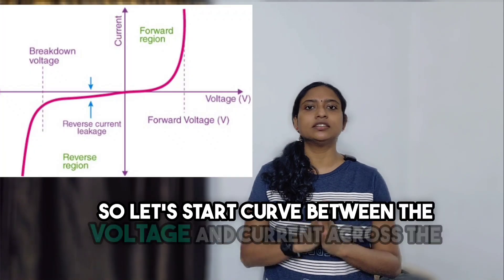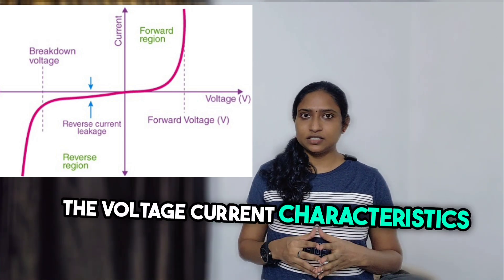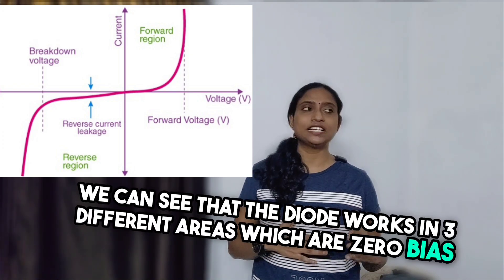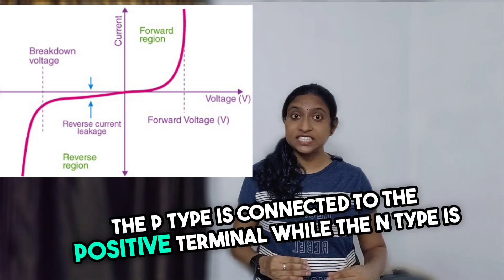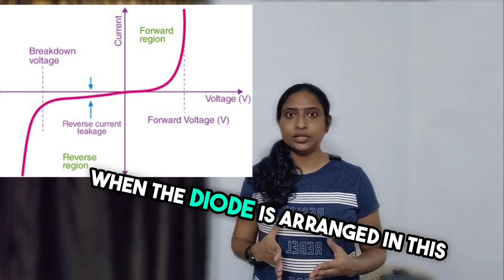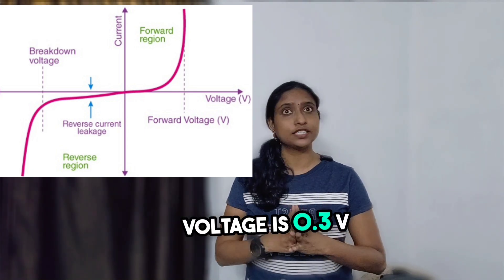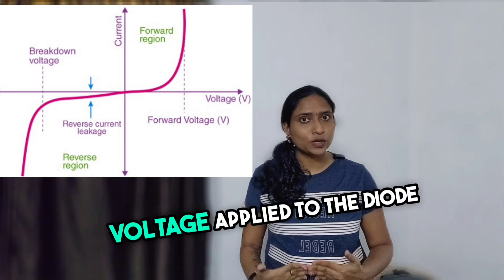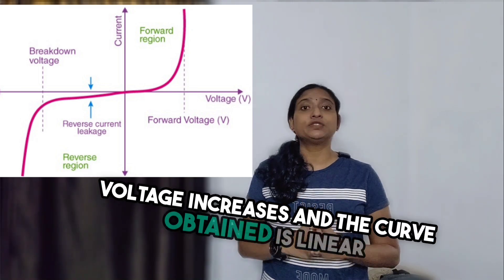IEO | Engineering Physics - I-­V Characteristic PN Junctions | Kerala PSC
Part II | Engineering Physics | Module 2 | Solid state Physics | 03 I-­V Characteristic of PN Junctions | English | Kerala PSC (KPSC) | Industries Extension Officer | Cat. No. 30/2024

In this video, we will explore the I-V characteristics of p-n junction diodes, which represent the relationship between current (I) and voltage (V). If you’ve already watched my previous video on PN junctions, you’ll have a better understanding of today’s discussion. The I-V curve is plotted with voltage on the x-axis and current on the y-axis, showing how the diode behaves under different biasing conditions: zero bias, forward bias, and reverse bias. In zero bias, no external voltage is applied, and the potential barrier prevents current flow. In forward bias, the p-type is connected to the positive terminal and n-type to the negative, reducing the potential barrier and allowing current flow once the voltage exceeds 0.7V for silicon and 0.3V for germanium diodes. The forward current increases non-linearly at first, then becomes linear as the diode behaves normally. In reverse bias, the p-type is connected to the negative terminal and n-type to the positive, increasing the potential barrier and preventing current flow, except for a small reverse saturation current due to minority carriers. However, as reverse voltage increases, the diode can reach a breakdown point, potentially destroying it.